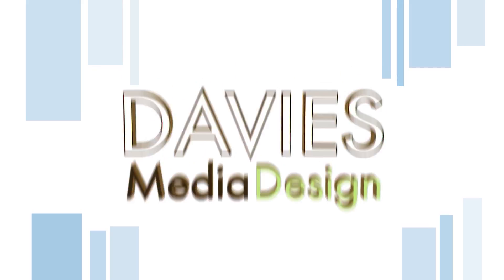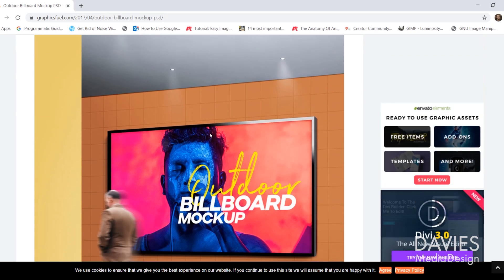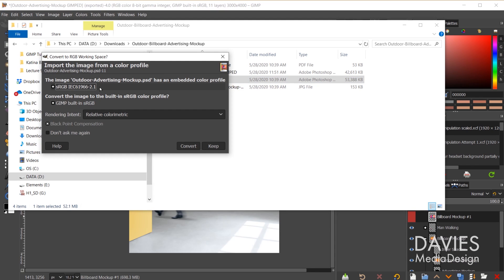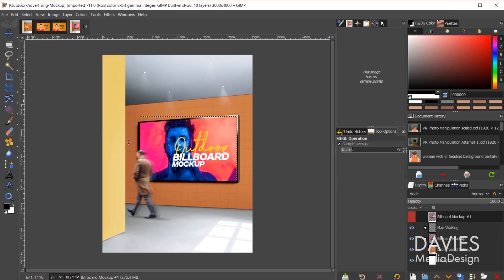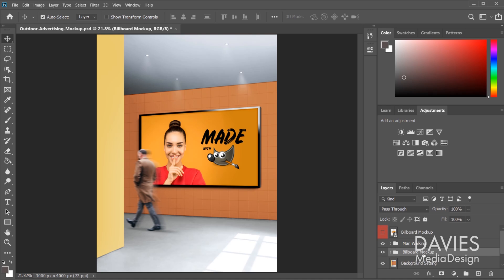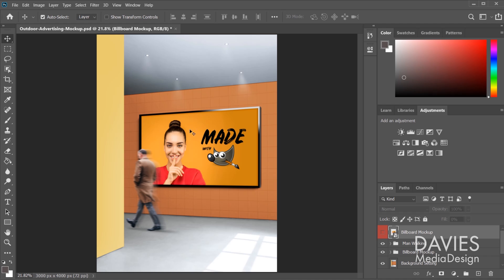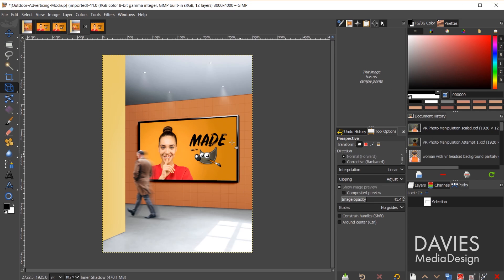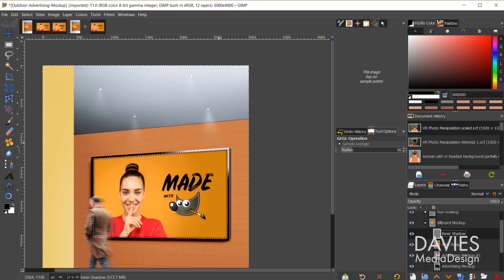Design with PSD Templates in GIMP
In this GIMP tutorial, I show you how you can work with PSD templates without needing Photoshop! GIMP has become really good with working with PSD files, or Photoshop Documents, over the years. There are still some features that don't transfer over (like Smart Objects), but there are very easy workarounds for designing with Photoshop Templates using GIMP 2.10!

This is a great GIMP tutorial for Graphic Designers of any skill levels - from beginner to advanced.